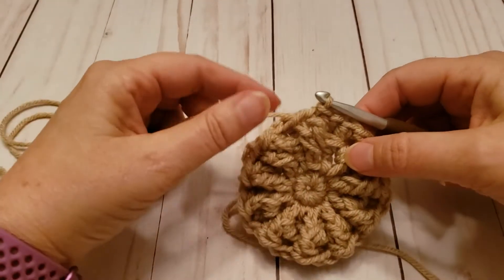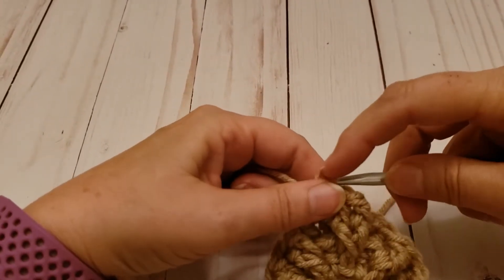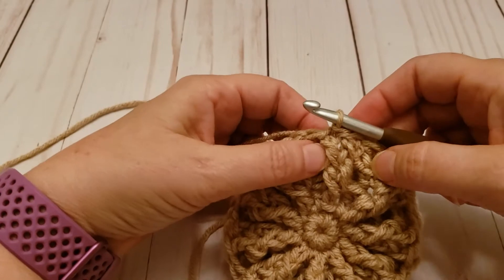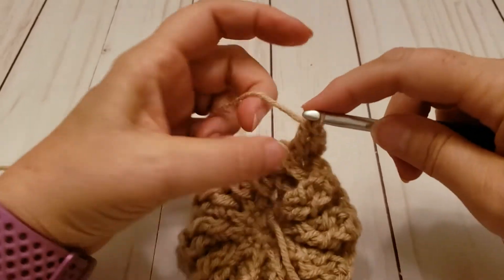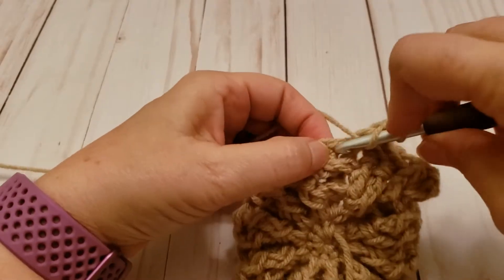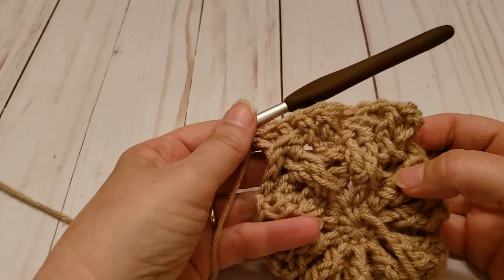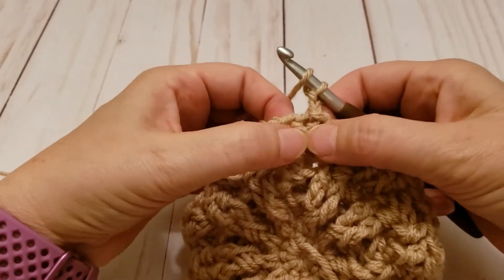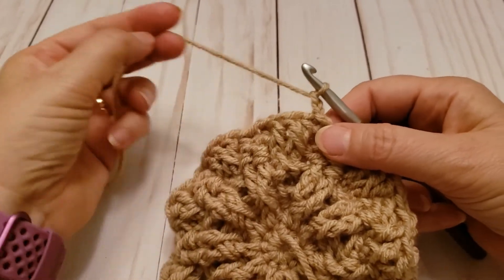Market Basket Beanie Crochet Tutorial by Kathy's Crochet Closet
This tutorial will help you get started on the Market Basket Beanie pattern by Kathy's Crochet Closet.